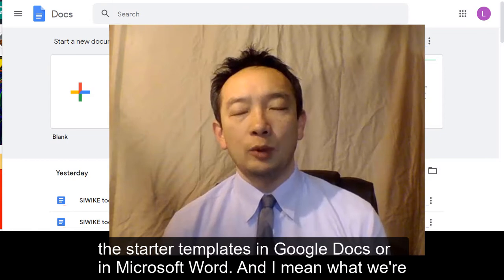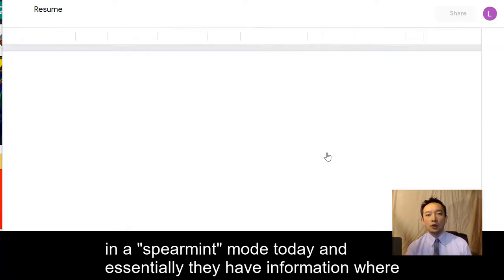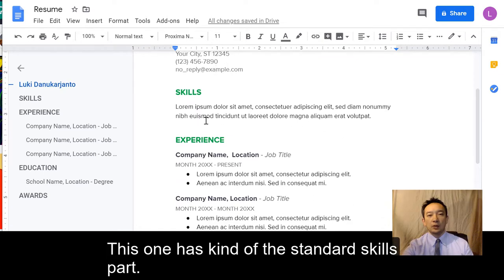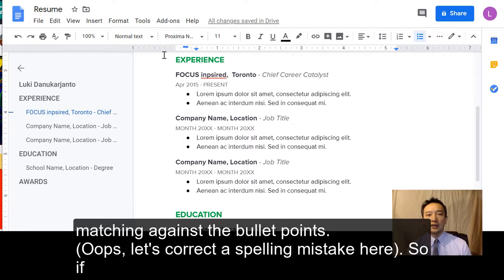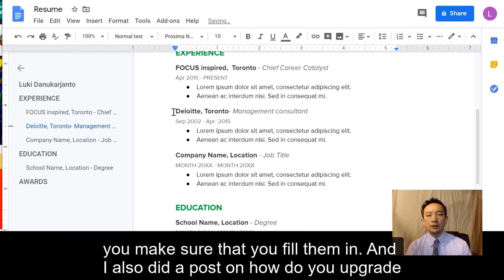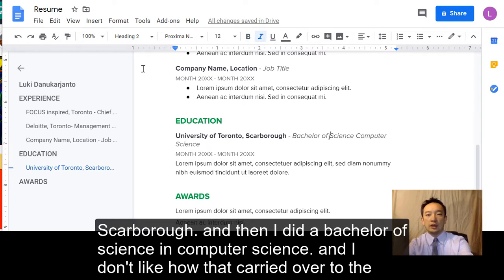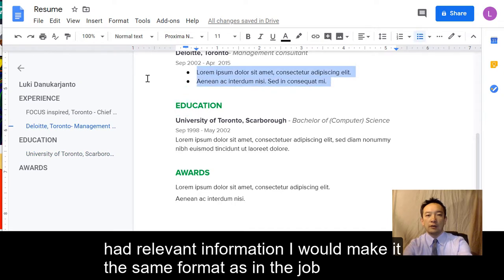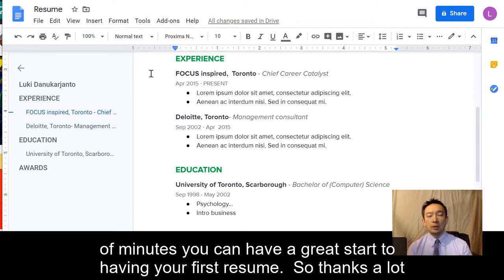My First Resume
How do I write my first resume?
The simplest way to get started is to use one of the templates from Google docs or Microsoft word. Fill in the administrative sections. Education, experience then you're done!

Be sure to follow our guidance to "reverse engineer a job posting" so that your resume matches (think the game of BINGO